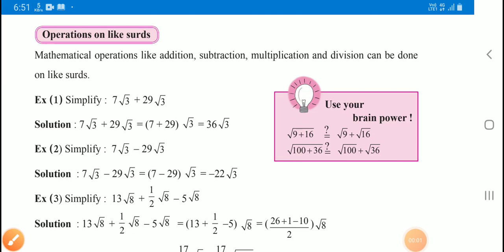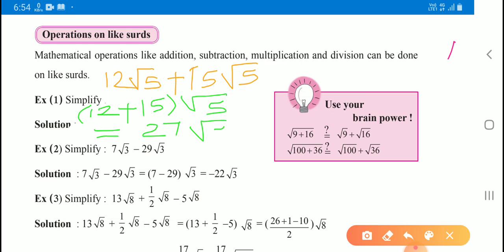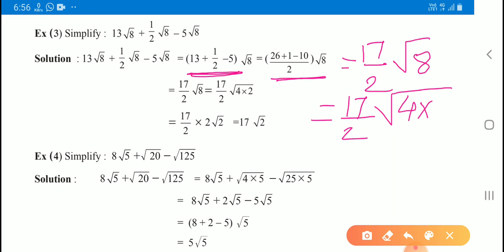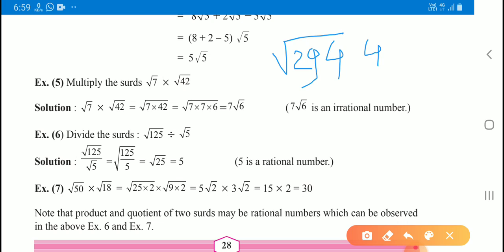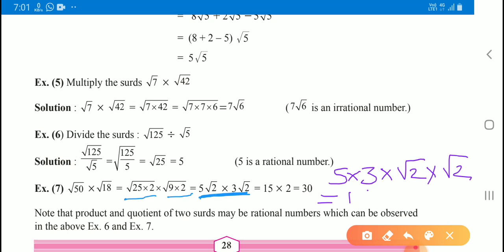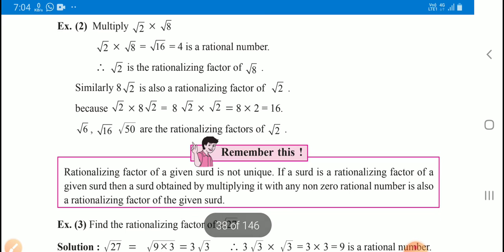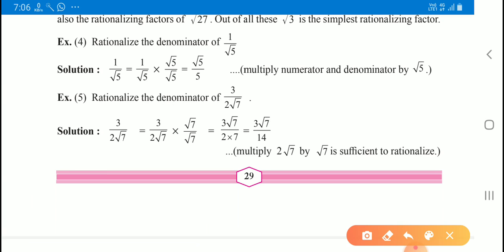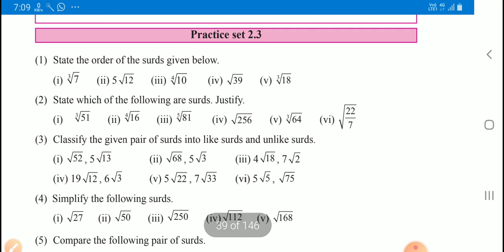4 August 2020